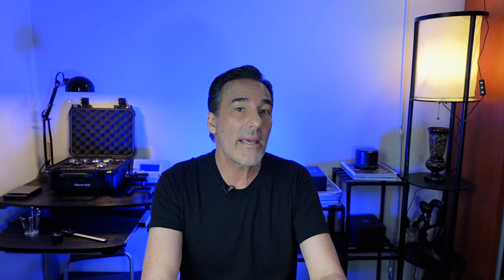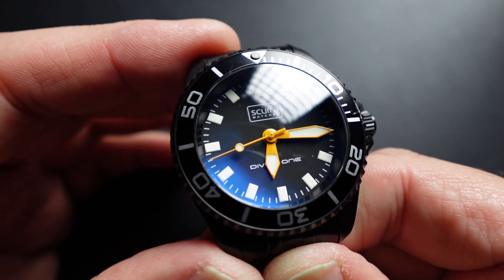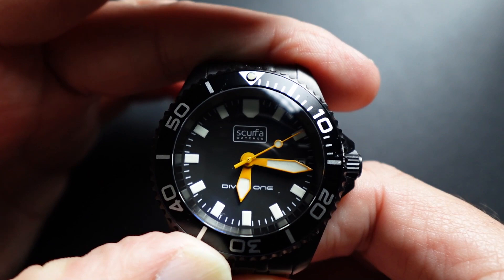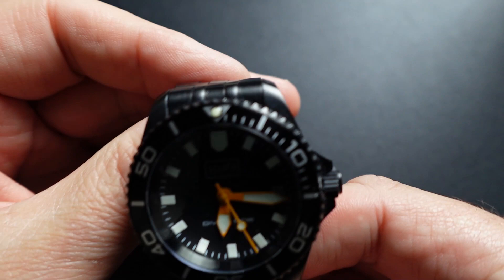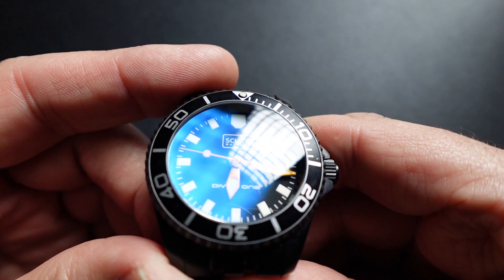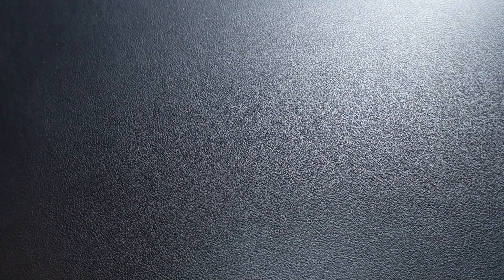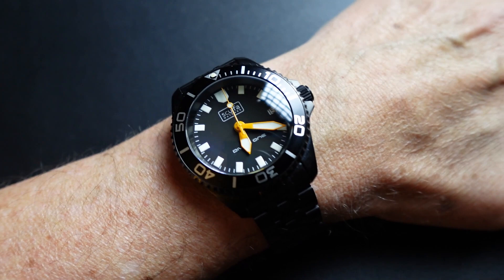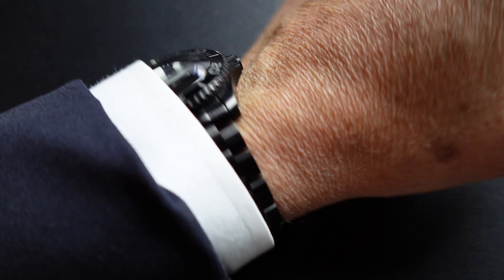Uncovering the BEST Budget Dive Watch!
In this video, we'll take a look at the Scurfa Diver One dive watch and see why it's the best budget dive watch available anywhere!

The Scurfa Diver One is by far the best budget dive watch available anywhere. It's high quality, affordable, and perfect for beginners or experienced divers. It's also made of durable materials, so you can use it for years to come. So what are you waiting for? Check out the Scurfa Diver One today and see for yourself!
Scurfa Diver One is by far the best dive watch for the money anywhere!

MY 5 FAVORITE AMAZON WATCHES:

Seiko 5 Sports GMT

Seiko Prospex Alpinist

Seiko Prospex Turtle

Citizen Promaster Automatic

Citizen Promaster Eco-Drive

My 3 FAVORITE AMAZON STRAPS

Barton Elite Quick Release

Blu Shark Comfortable NATO

Blue Shark Canvas